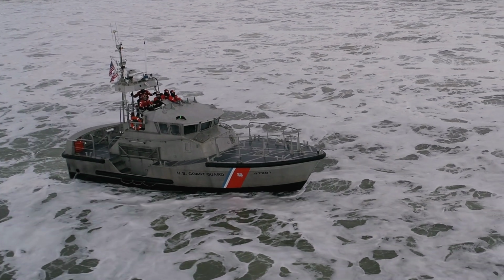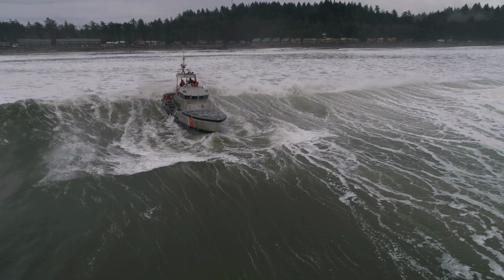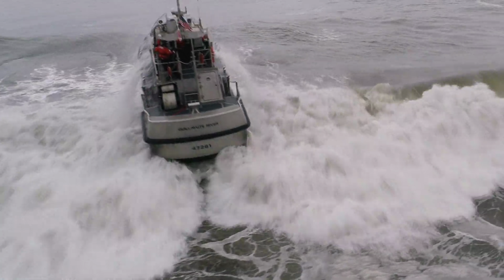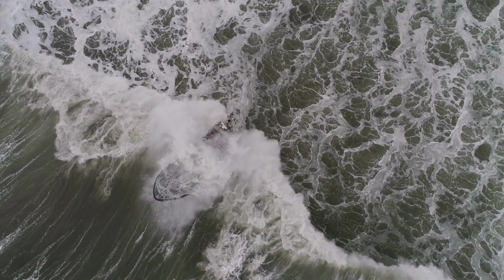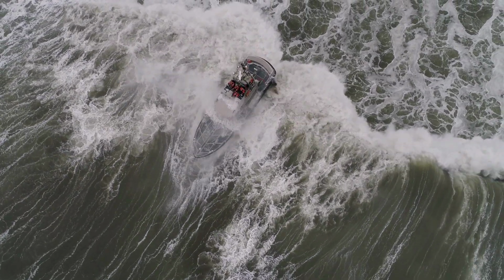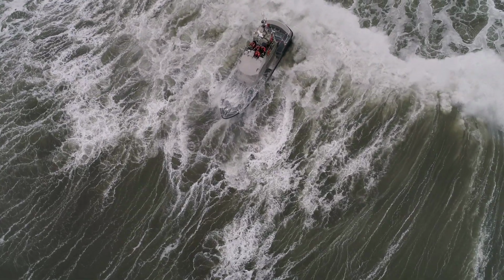2109 DOCUMENTARY NOMINEE - SemperParatus by John Gussman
Congratulations to John Gussman for their nomination in the Documentary Category!